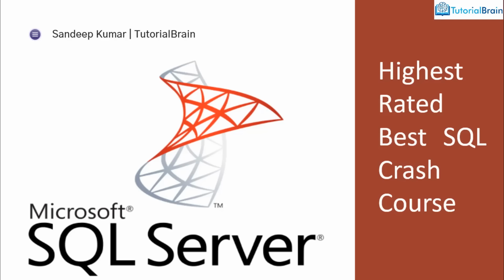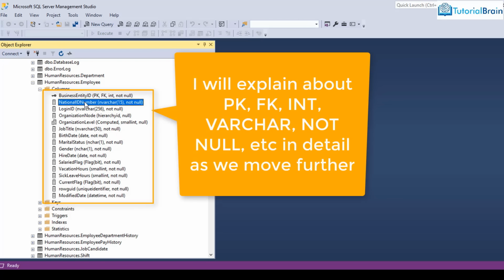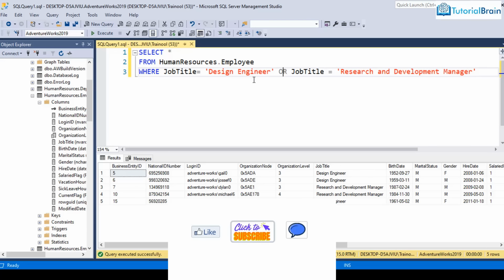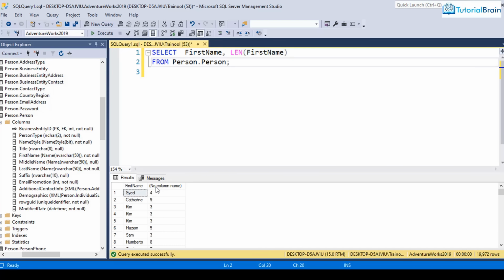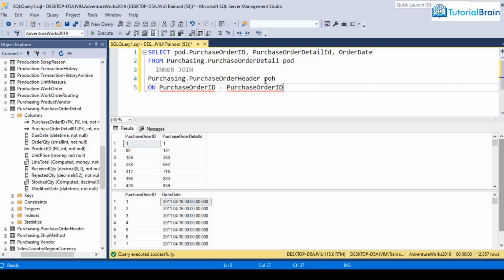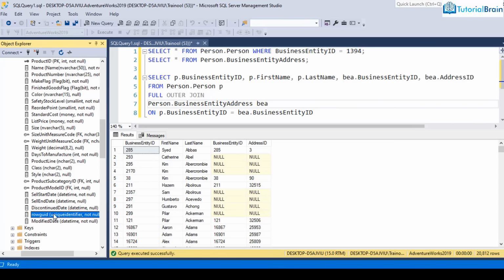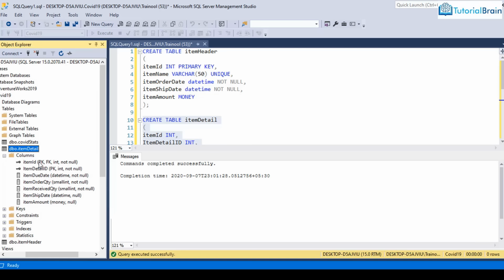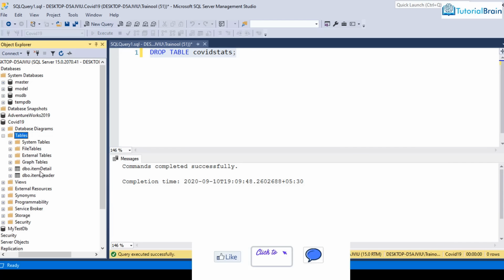SQL Server Crash course | Microsoft SQL Server Tutorial | From Absolute Beginners to Advanced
This tutorial is about SQL Server Crash course in 2021. It is a complete crash course for those who are interested to learn SQL from Zero and reach till the advanced level. In this crash course, you will learn SQL concepts, using SQL to store and manage the data. This course is great for beginners and also for intermediates. This crash course will cover installing MySQL, connect to AdventureWorks2019, creating users, writing SQL queries with practical demonstrations, so you will not only understand the concepts but also master them practically.

If you are looking for a career upgrade and a better salary, then this course is for you. This SQL Server crash course helps to learn SQL using Microsoft SQL Server but it will also help to master SQL if you want to learn Oracle SQL, MySql, PostgreSQL,  SQLite, DB2, etc.

⌚TimeStamp:
0:00 - Introduction
3:55 - Install MS SQL Server Developer edition 2019
7:12 - Install SSMS(SQL Server Management Studio)
11:12 - Download and Import AdventureWorks2019 database
19:47 - Connect to AdventureWorks2019
20:30 - SELECT Statement
22:47 - WHERE Clause in SQL Server
25:19 - Arithmetic operators in SQL Server
30:36 - Combine Strings  in SQL Server - Concatenation
32:38 - How to find Null values in SQL Server
34:20 - Logical operators - AND and OR Operators in SQL Server
36:40 - BETWEEN & IN Operators in SQL
39:40 - LIKE Operator  in SQL
42:21 - ORDER BY  Clause in SQL
46:46 - GROUP BY  Clause in SQL
52:14 - String Functions in SQL Server
57:22 - Date Functions in  SQL Server
59:38 - HAVING Clause
1:04:32 - SubQuery
1:07:42 - UNION and UNION ALL operators
1:10:23 - INNER Joins
1:14:57 - LEFT Join
1:19:26 - RIGHT Join
1:21:55 - FULL JOIN
1:24:06 -  Data Types in SQL Server
1:31:18 -  CREATE Table Statement
1:38:40 - CREATE Table with constraints
1:50:54 - INSERT Statement
1:56:51 - UPDATE Statement
1:59:42 - ALTER Statement
2:03:55 - DELETE Statement
2:06:19 - DROP Statement
2:07:00 - Wrap up